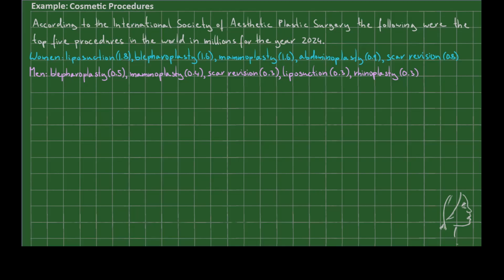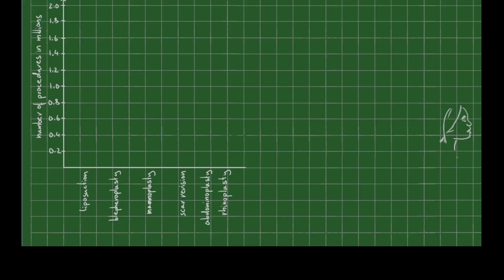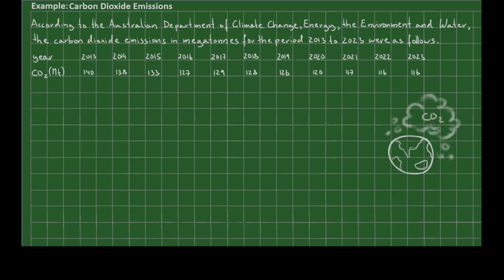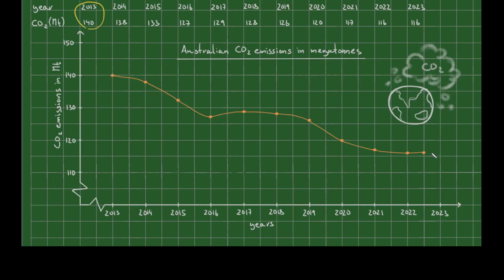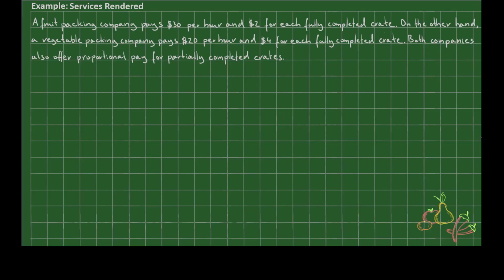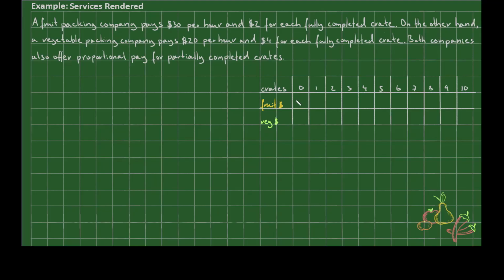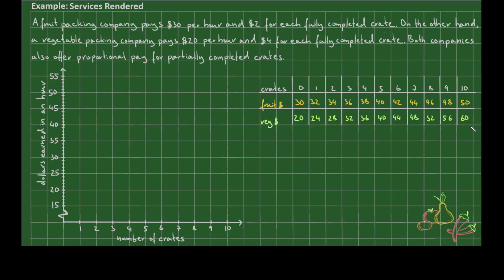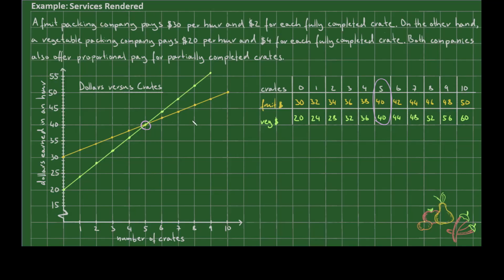06 Examples of Visual Representations